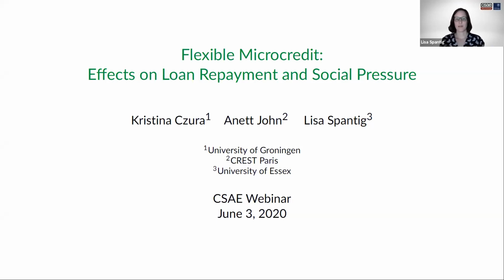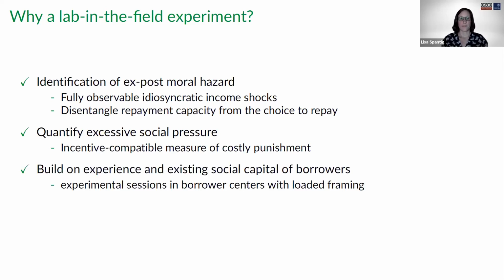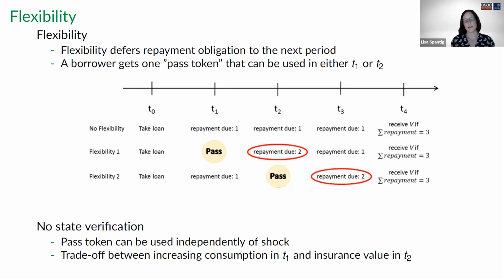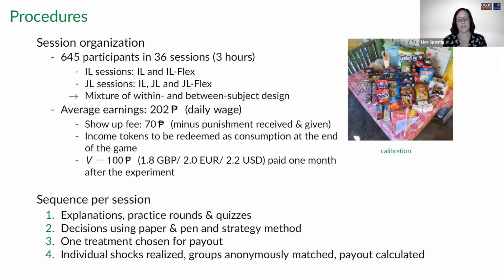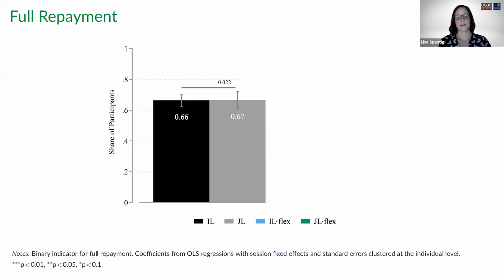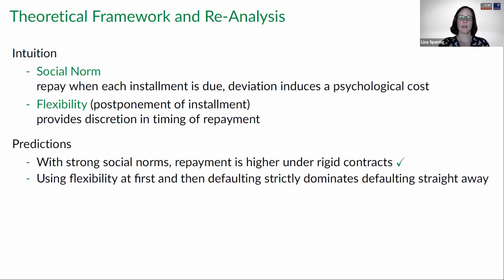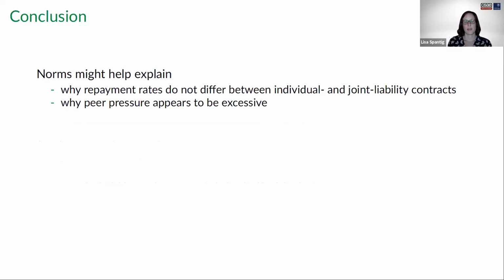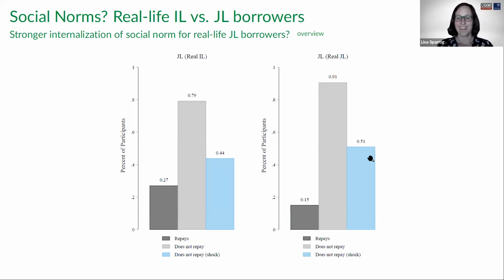CSAE Development Economics Webinar - Lisa Spantig (University of Essex)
We’re excited to bring to you the second CSAE Development Economics Webinar of the series with a presentation by Lisa Spantig (University of Essex)

The title of the talk is ‘Flexible Microcredit: Effects on Loan Repayment and Social Pressure'.